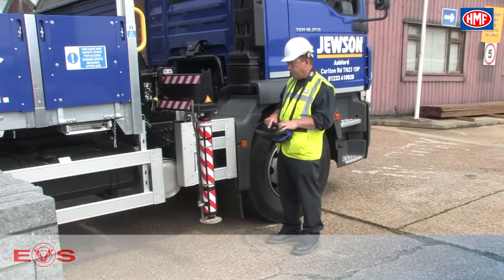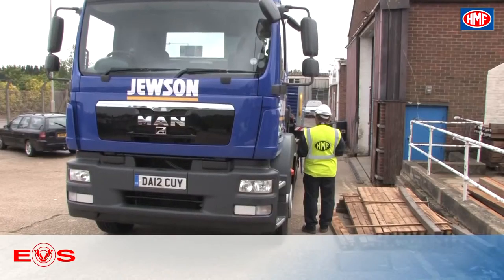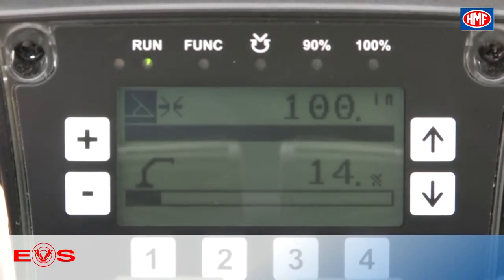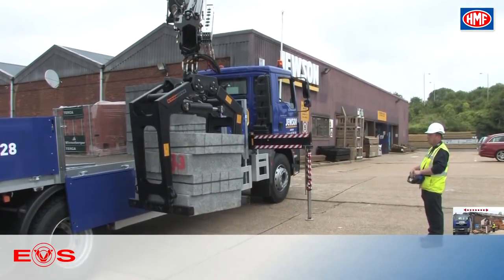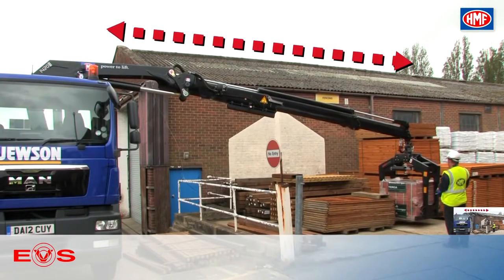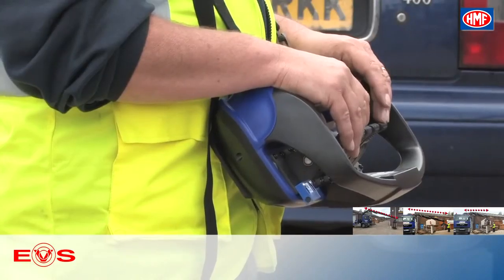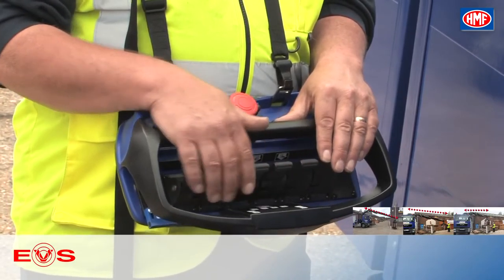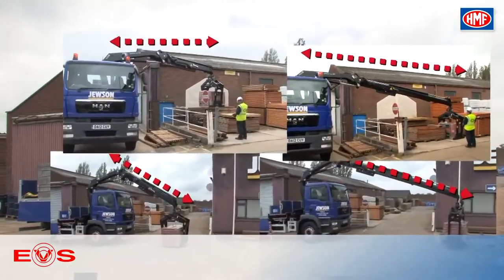ENGLISH EVS The stability dependent Safety System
The Electronic Vehicle Stability System -- EVS for short.

The solution allows a truly simple and intuitive operation of the crane.

EVS is an active stability safety system, which allows stability enhancing crane movements when stability limits are reached.

The operator can focus entirely on the work at hand. A distinctive advantage when working under time pressure or in demanding urban environments.

The operator will be able to monitor the crane's stability on the InfoCentre display, where stability usage is shown in a percentage format.

The system consists of two accelerometers that measure the inclination of the vehicle to within one thousandths of a degree.

If the vehicle is on its way to becoming critically unstable, EVS will alert the operator and reduce the speed of the crane.

The result is the maximum capacity of the crane in each situation.